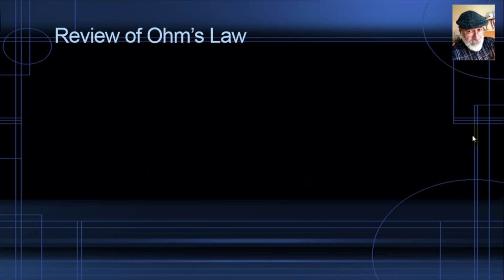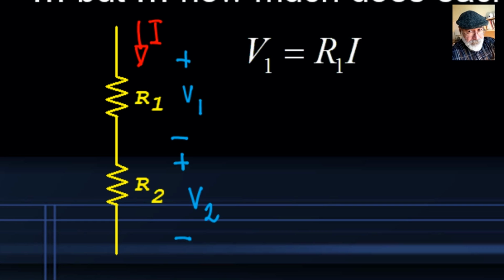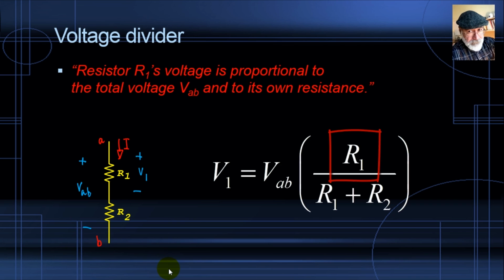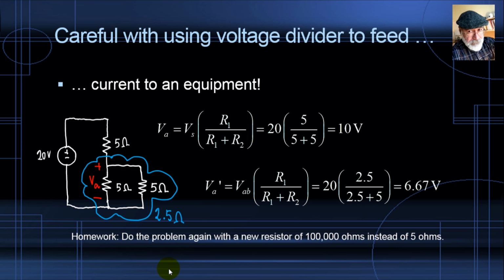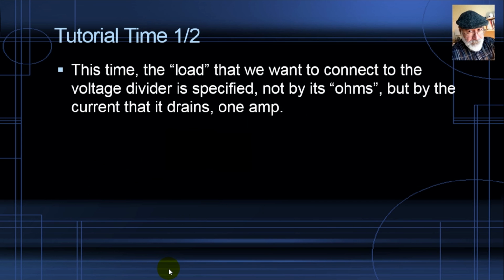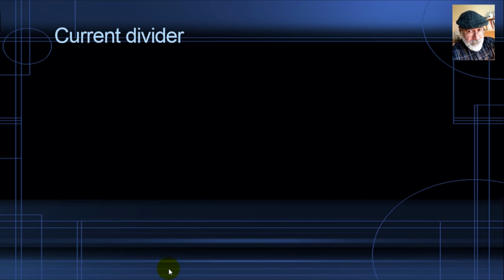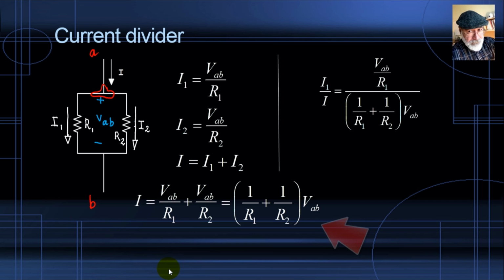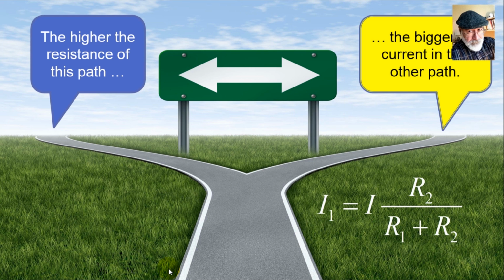EE 101/16 - Voltage dividers and current dividers.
This simple but powerful technique empowers us to analyze and design many interesting situations in electronics.